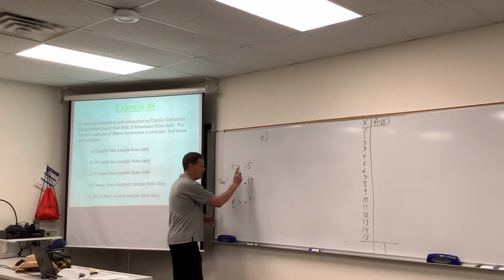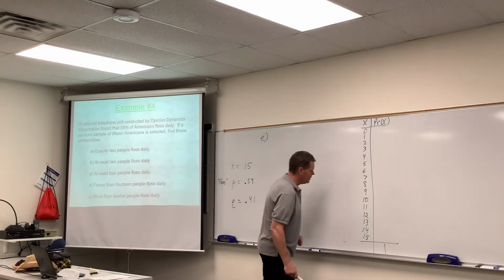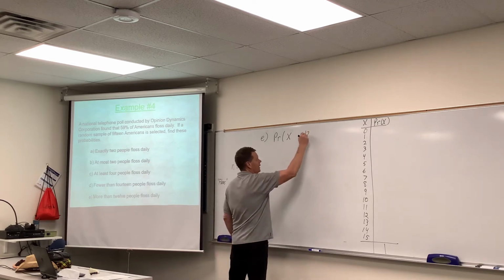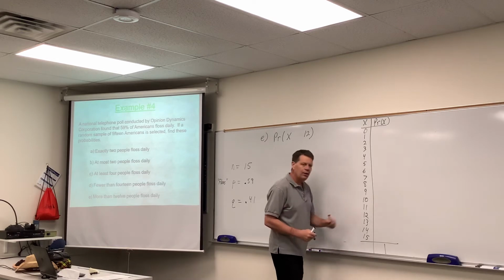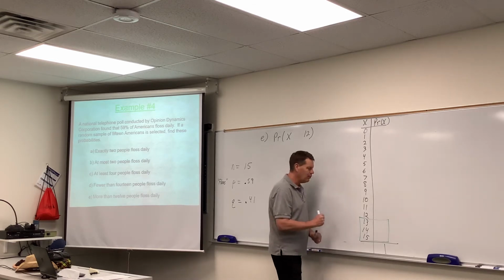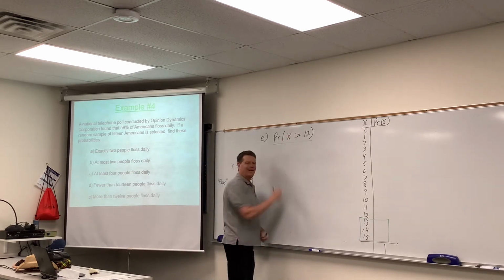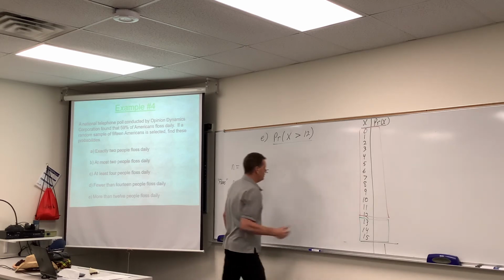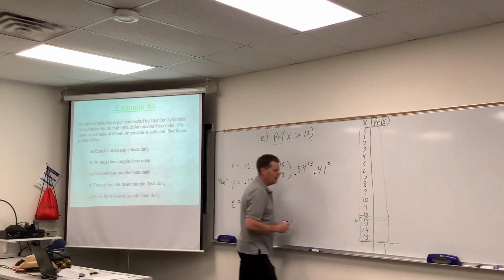Statistics - Binomial Distributions - Example